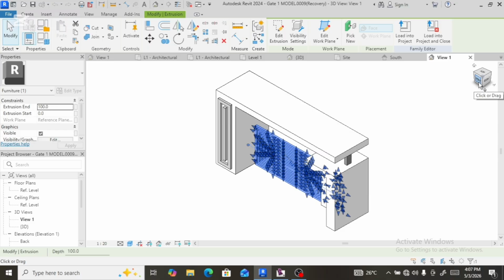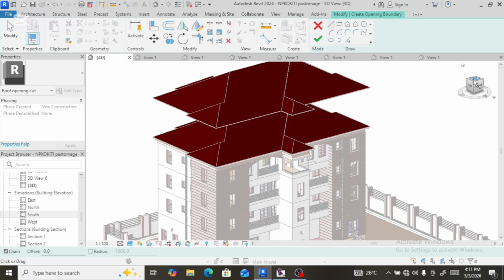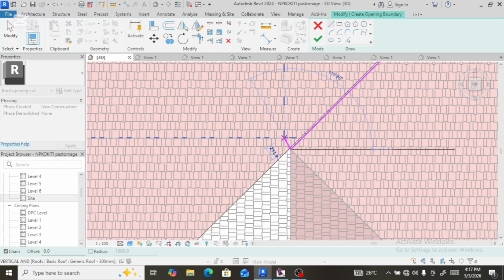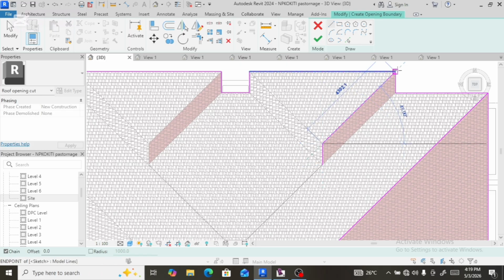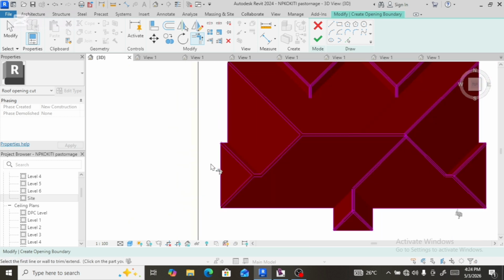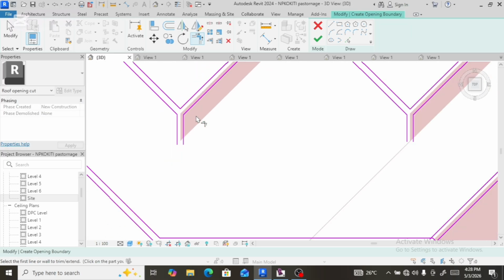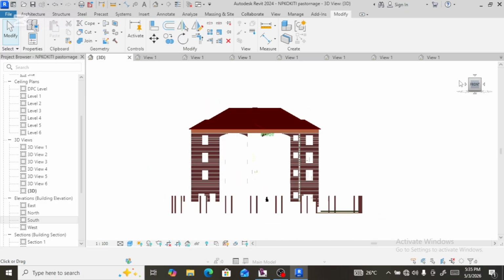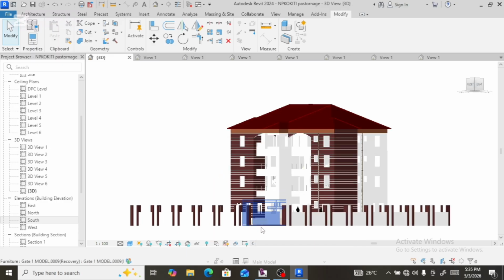How to design ridge cap on revit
how  to design ridge cap on revit 2024